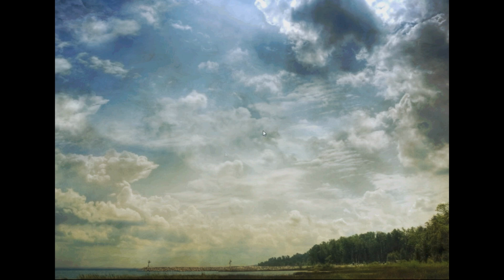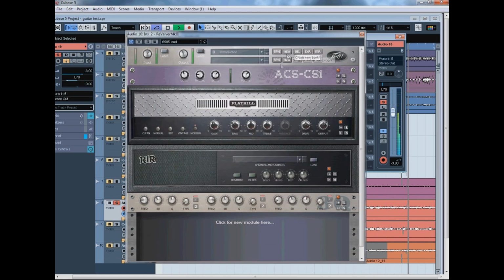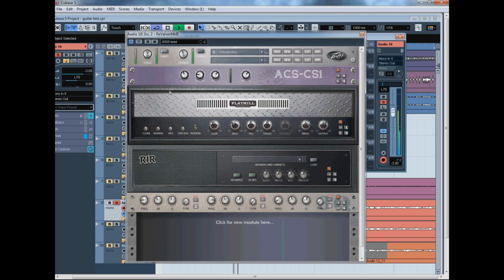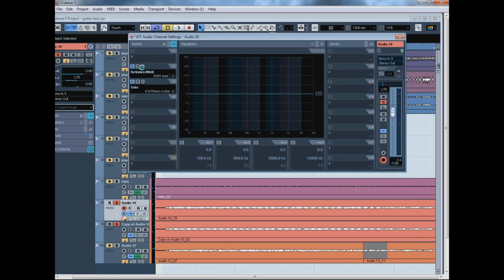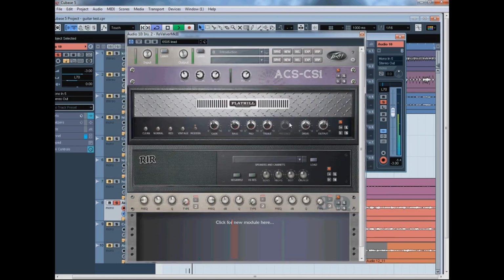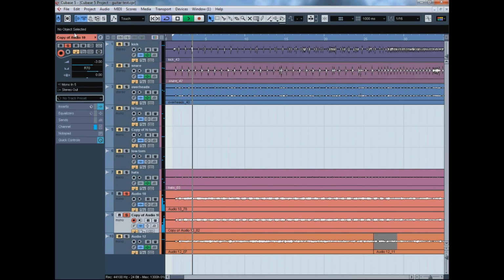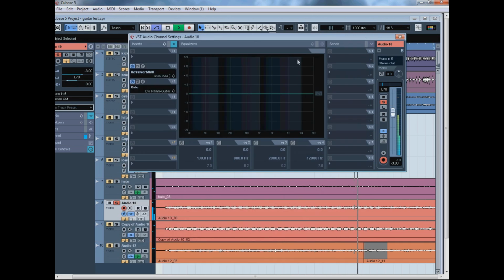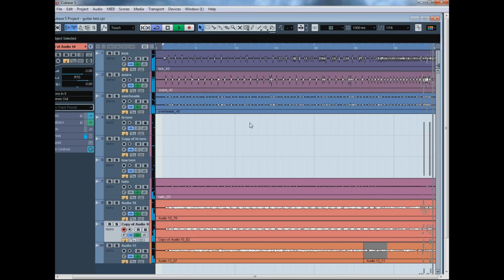Peavey Revalver MKIII - How to get THAT metal tone!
In this video I'll show you how I get my guitar tone with little-to-no effects.

Sections:

0:00 - Introduction
1:01 - The full track
1:43 - The full track with isolated guitars
2:25 - What I use physically before any vst action
3:23 - ACS-CS1 Compressor settings
4:00 - Mesa Dual Rectifier Head settings
5:09 - Peavey Revalver Impulse demonstration
6:47 - Guitarhacks Impulses intro + download link
7:52 - Guitarhacks Impulse demonstration
8:36 - 'Safe' tones and 'Distinct' tones.
10:39 - Post-EQ settings
13:22 - Quick Peavey 6505 with Ola Englund impulse demo
13:54 - Wrap dis shit up

This had to be cut down IMMENSELY because the original file was 25 minutes long :)

I don't profess to be a master of metal tones btw, this is just showing people an easy way of getting a professional tone without shitting out their bank for real cabs & heads or a fractal axe-fx unit...